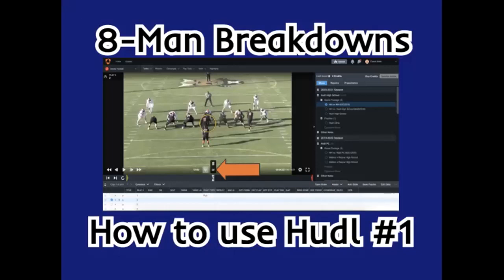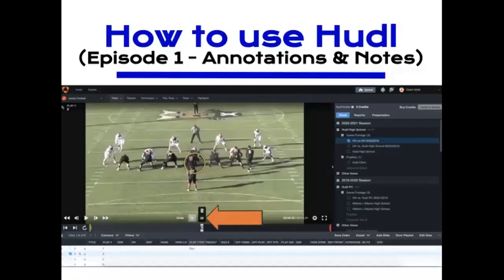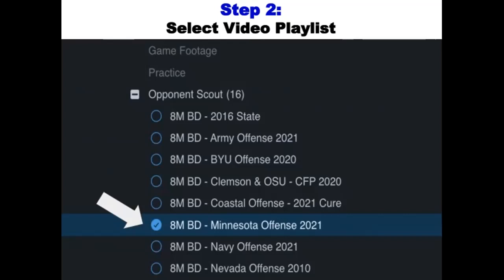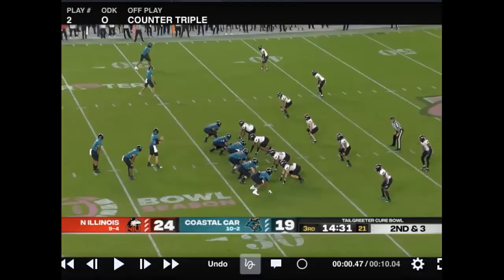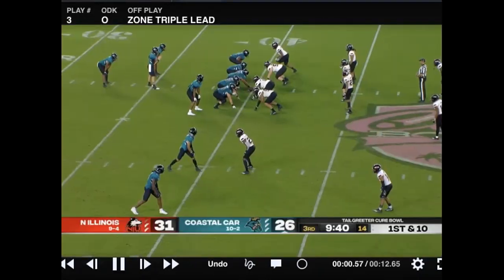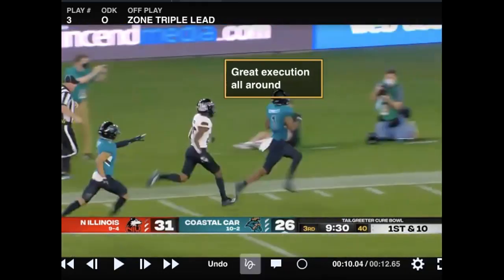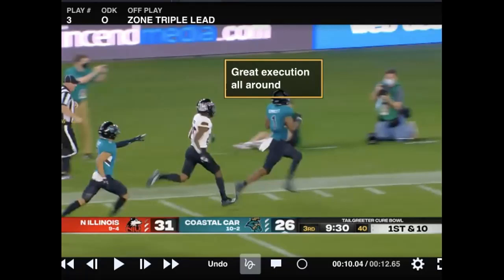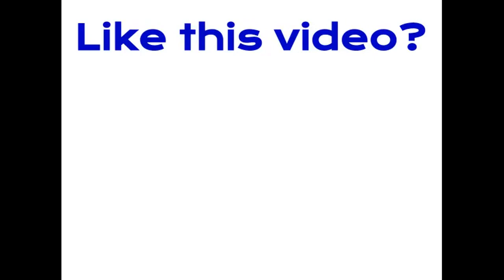Using Hudl Annotations & Notes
8-Man Breakdowns with Coach E - Episode 23

-How to use Hudl - Episode 1

0:00 Intro
0:08 Welcome to 8-Man Breakdowns
0:12 How to use Hudl #1
0:27 Today's Episode
2:37 Step 1
3:02 Step 2
3:36 Step 3
3:44 Adding Annotations & Notes on Hudl
7:58 Step 4
8:57 Questions
9:05 Thanks!